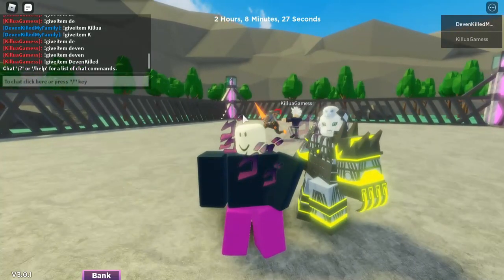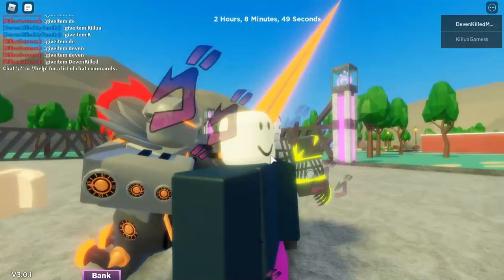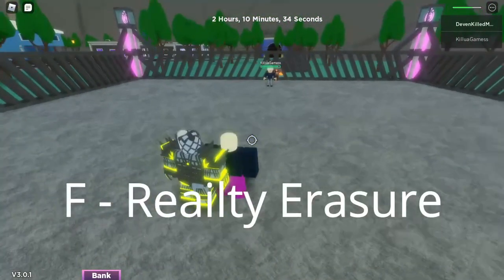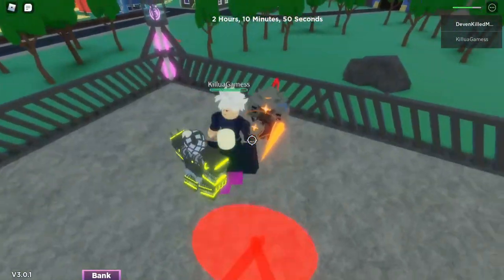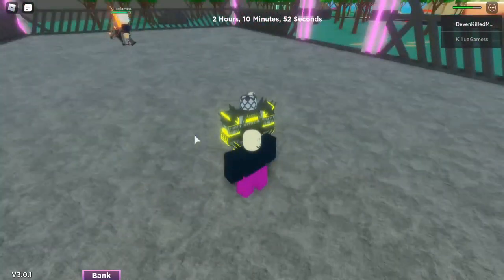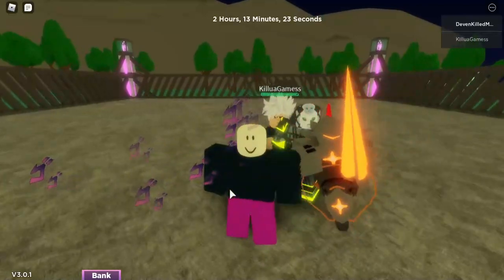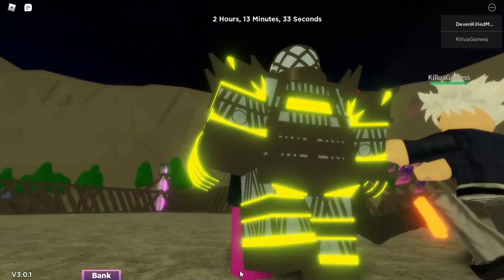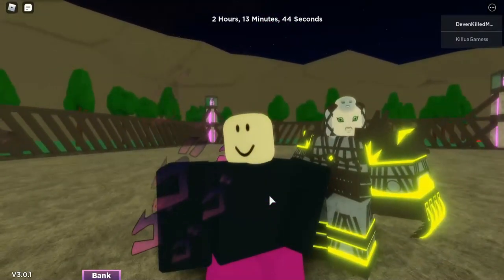Virtual King Crimson Showcase!